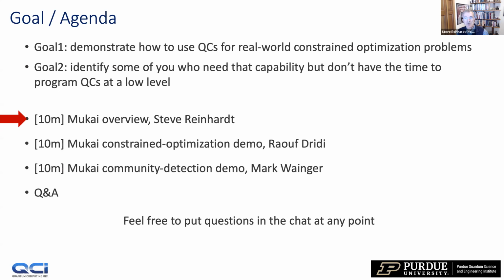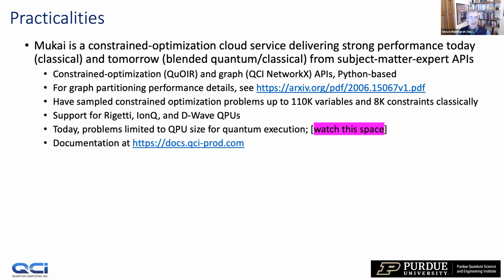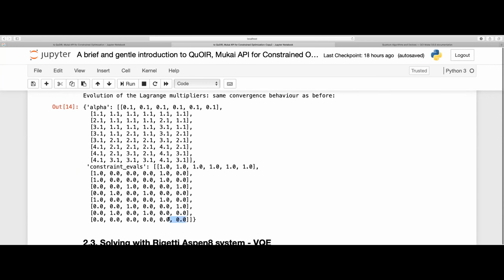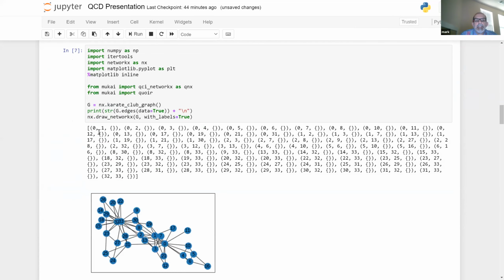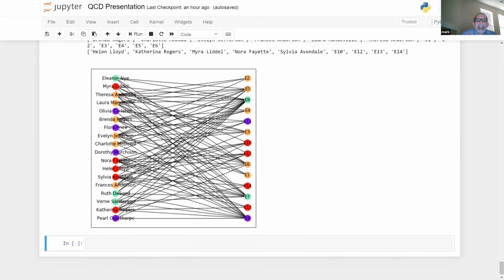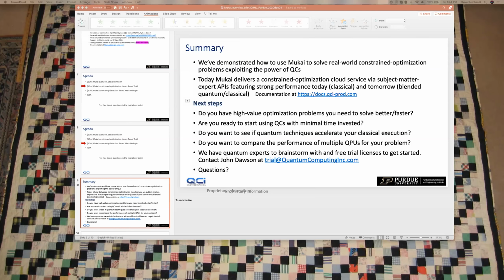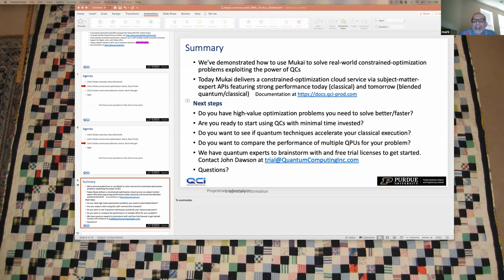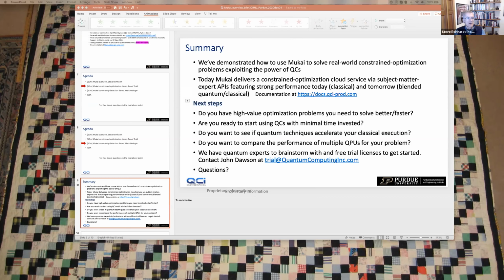Quantum Computing Inc. Webinar from December 4, 2020